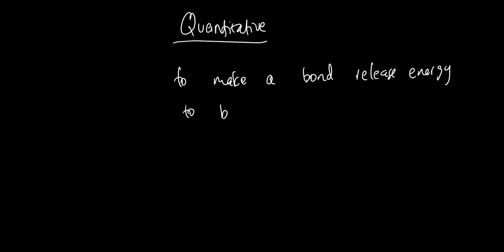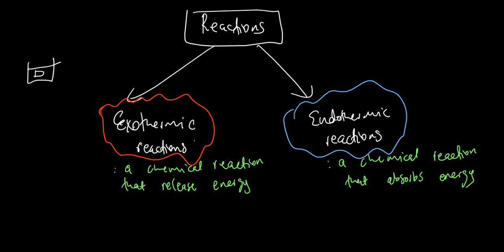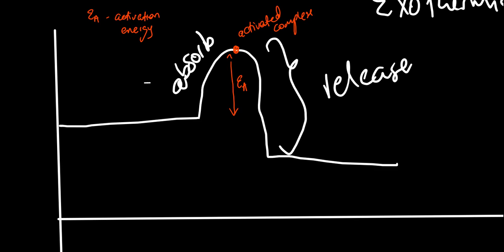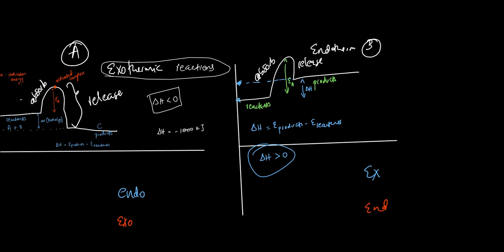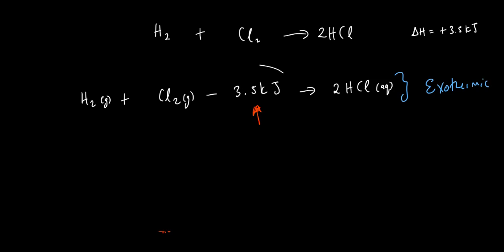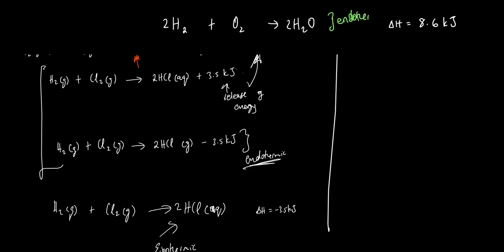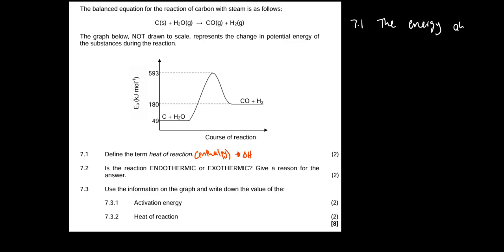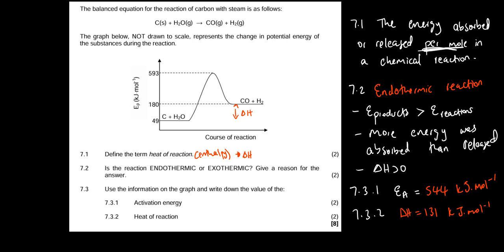Gr 11 Stoichiometry ( Endothermic & Exothermic Reactions | Lesson 6)